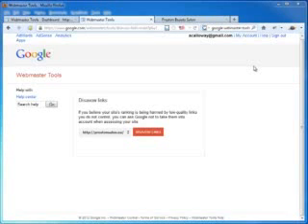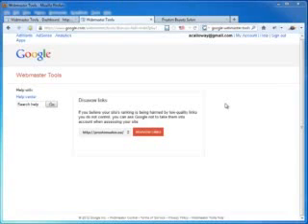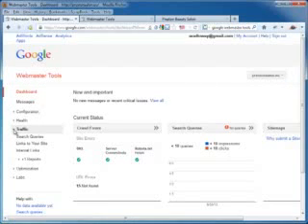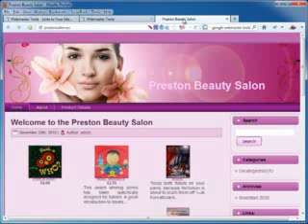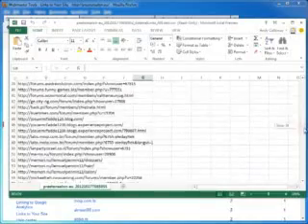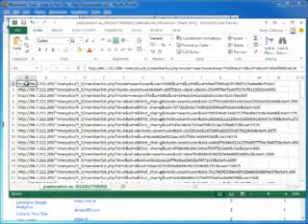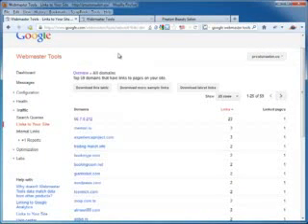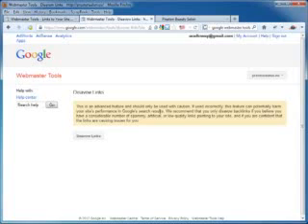How to Use Google's Disavow Links Tool the Right Way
Google Disavow Tool to clean up your profile..disavow links, reputation management, Google bowling. If you hav've been hit by Google Panda Or Penguin Update.